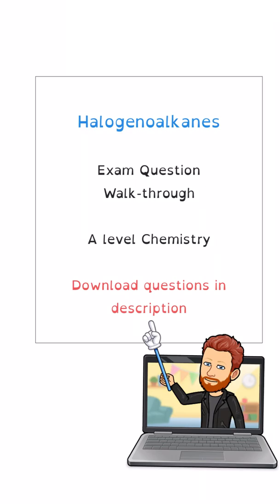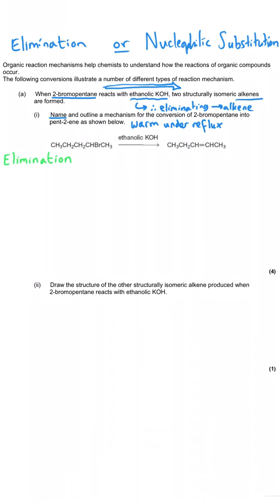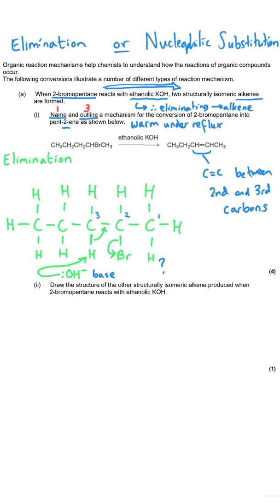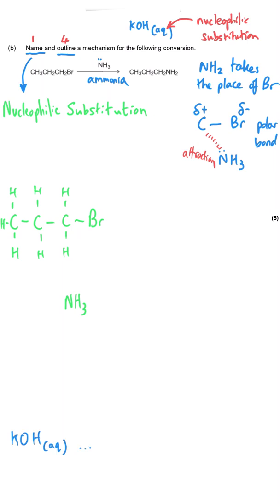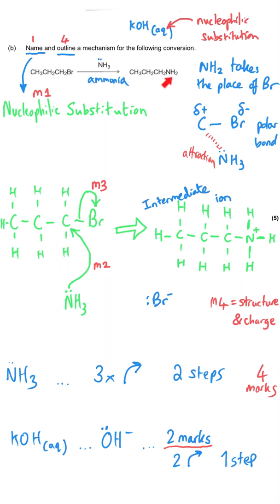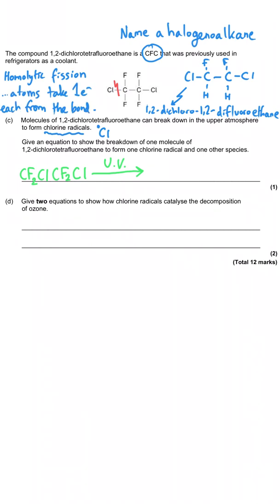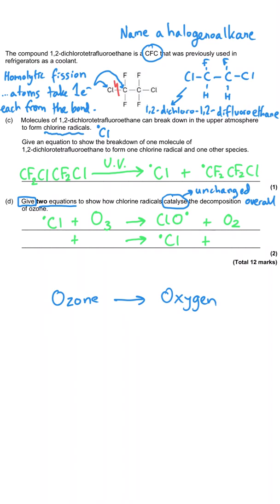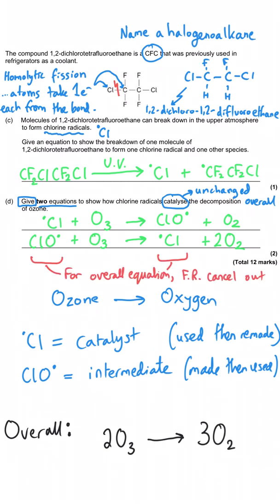Halogenoalkanes | A level Chemistry | Question Walkthrough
Halogenoalkanes.
Haloalkanes.